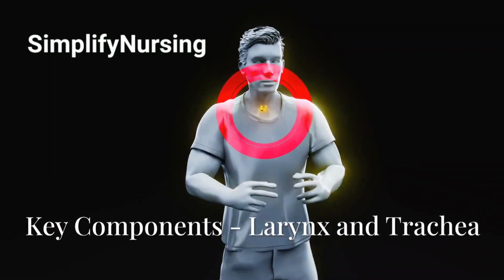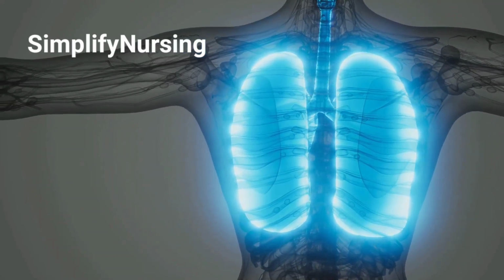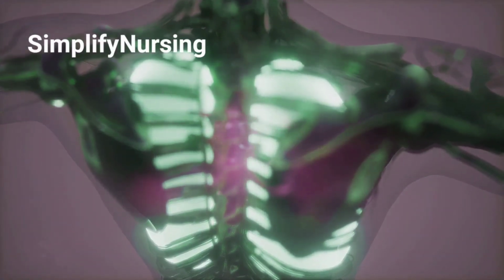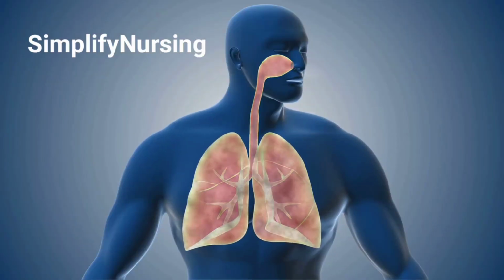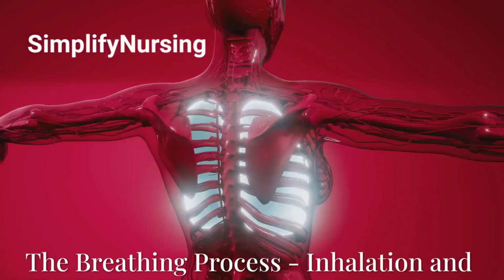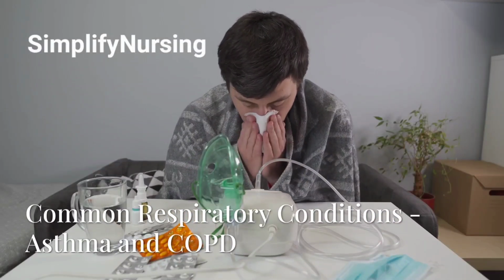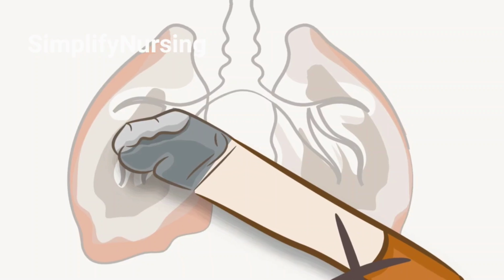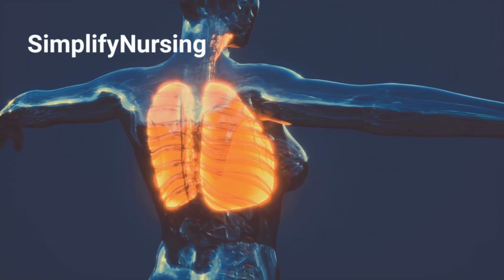The Respiratory system